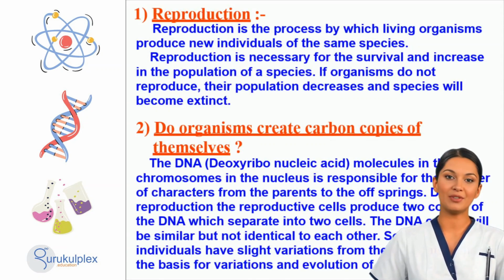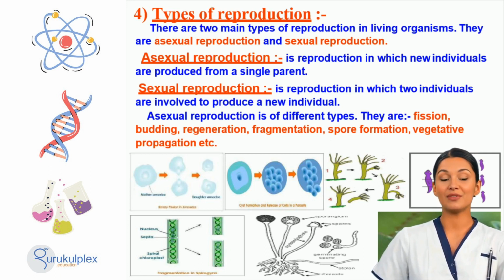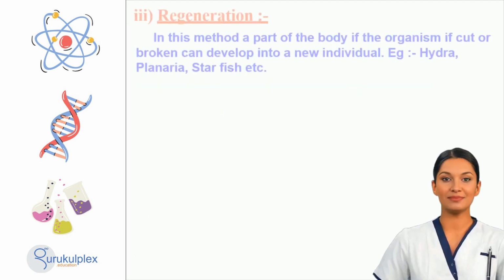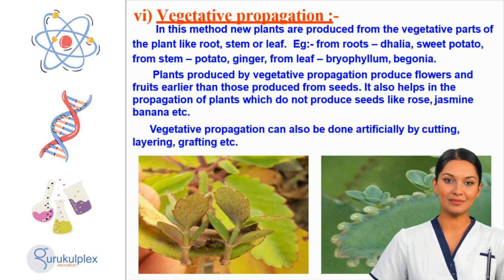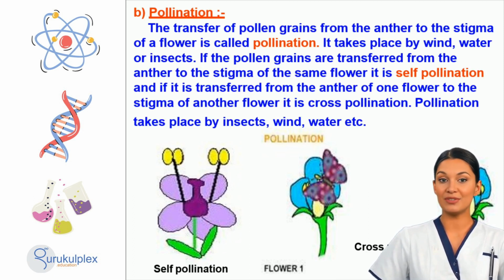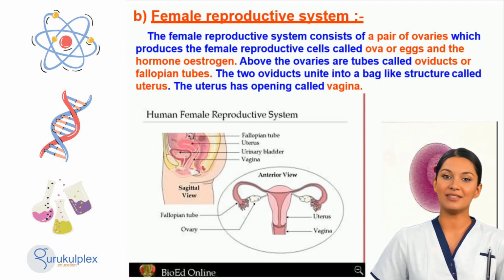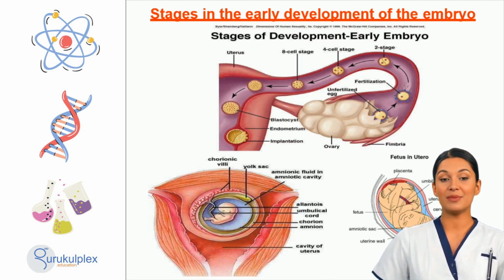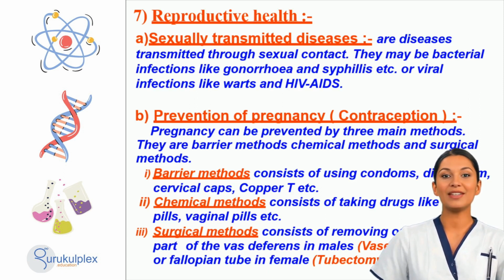How Do Organisms Reproduce 2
Welcome, curious learners, to Gurukulplex, your one-stop destination for comprehensive and engaging education! If you're on the lookout for an easy-to-understand video on the intriguing topic of 'How Do Organisms Reproduce' for Class 10 Science, your search ends right here. Prepare to be captivated by our short yet comprehensive video that will unravel all the mysteries surrounding this fascinating subject.

In this carefully curated video, we have combined the power of clear explanations, concise facts, and interactive visuals to provide you with an immersive learning experience. Our goal is to make the complex processes of reproduction accessible, enjoyable, and easily comprehensible.

We will embark on a fascinating journey into the world of reproduction, exploring why it is a fundamental aspect of life. From the simplest organisms to complex beings, we will examine the various methods by which organisms ensure the continuity of their species.

Through our video, you will discover the remarkable processes of asexual and sexual reproduction. We will delve into the mechanisms of cell division, such as mitosis and meiosis, and explore how these processes contribute to the reproduction of organisms. Visual aids and diagrams will help you visualize these intricate processes, making learning both engaging and memorable.

But that's not all! We will also dive into the significance of reproduction in the context of evolution and the survival of species. You will gain insights into the mechanisms of inheritance, genetic variation, and the role they play in shaping the diversity of life on Earth.

Our expert instructors will provide clear and concise explanations, ensuring that you grasp the fundamental concepts with utmost clarity. Complex terminology will be demystified, making it easy for you to understand and apply these concepts in real-life scenarios.

We understand that active learning is key to deepening your understanding. That's why our video includes interactive elements and thought-provoking questions to test your knowledge and foster critical thinking. By actively engaging with the material, you will solidify your understanding and be able to confidently navigate the realm of reproduction.

At Gurukulplex, we believe that learning should be an enjoyable experience. That's why our video is designed to captivate your attention and make your learning journey a delightful one. Short, concise, and packed with information, it is tailored to accommodate your learning preferences and ensure maximum retention of knowledge.

So, my eager learners, seize this opportunity to unravel the secrets of reproduction and embrace the wonders of life's continuity. Let our easy-to-understand video on 'How Do Organisms Reproduce' be your guiding light, illuminating the path to knowledge and discovery. Watch now and embark on a captivating learning journey where you will understand how organisms reproduce, why it is important, and the various processes involved.

Get ready to enjoy your learning journey with Gurukulplex, where education meets excitement. The mysteries of reproduction await you - hit play now and let us be your trusted companion in this exhilarating quest for knowledge!